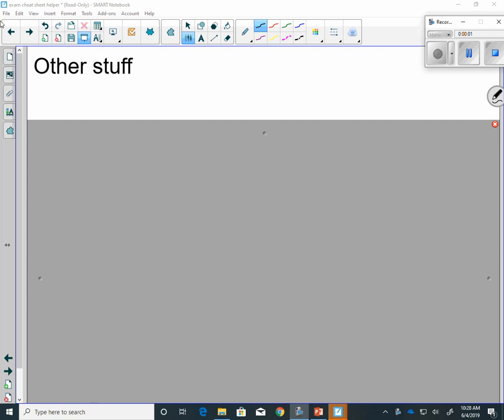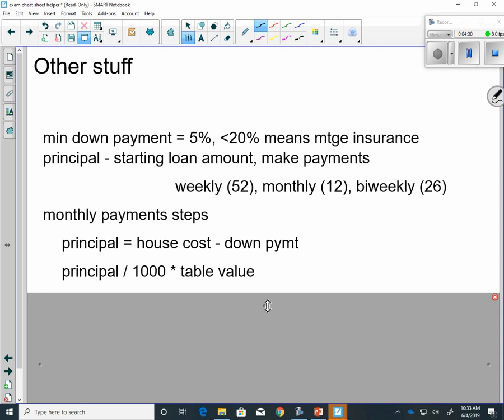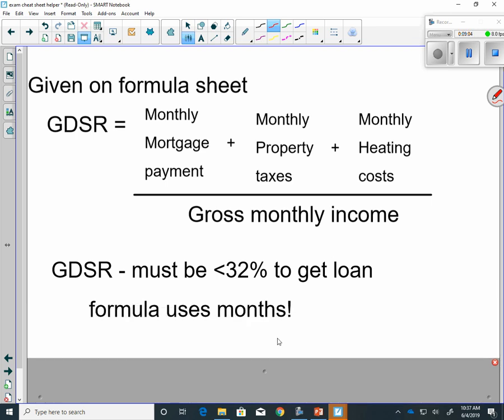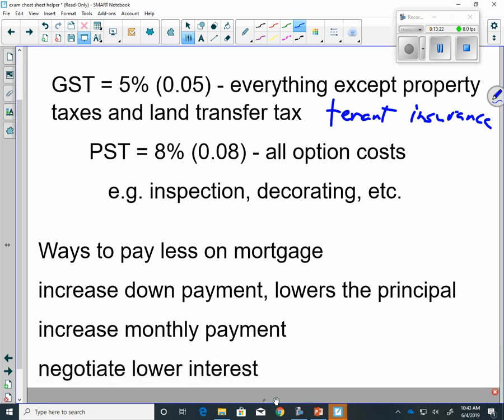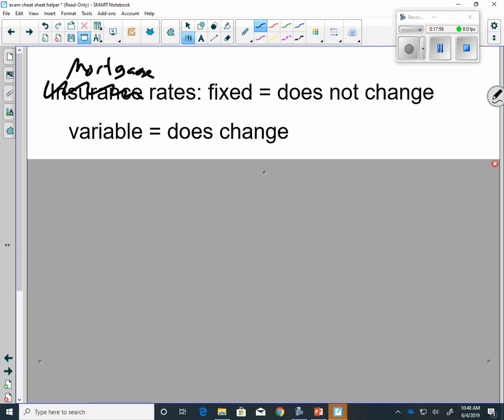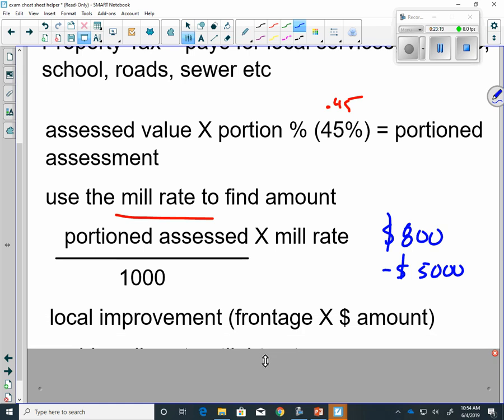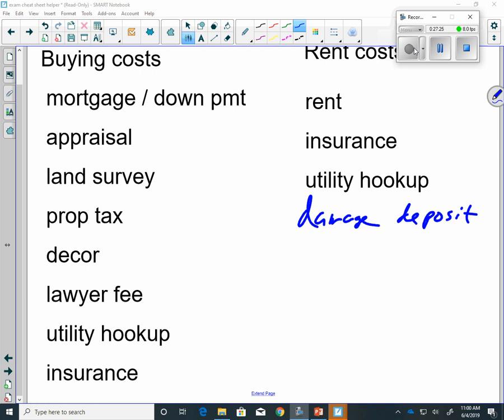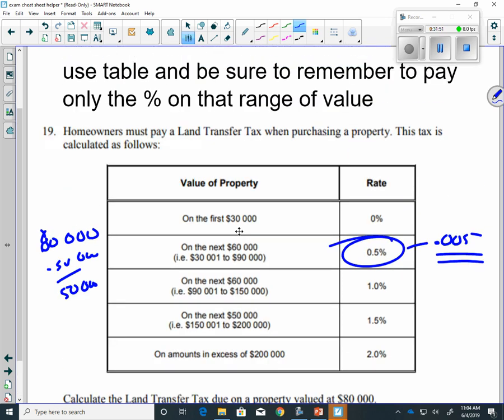home finance exam cheat sheet